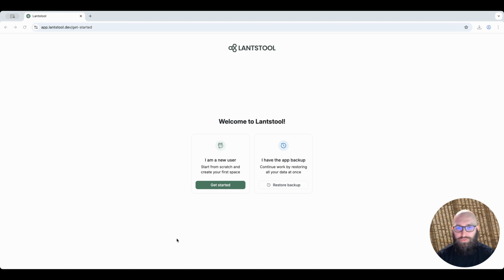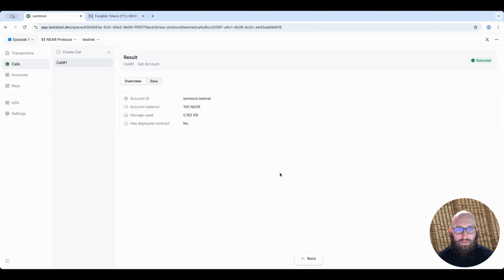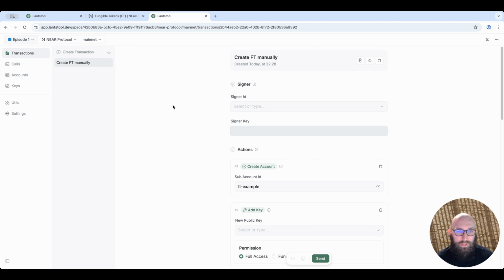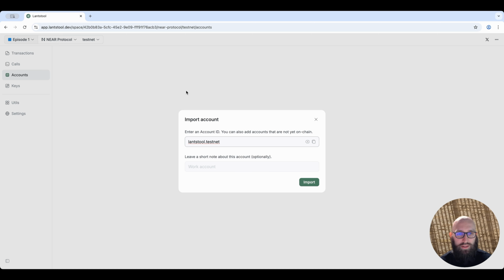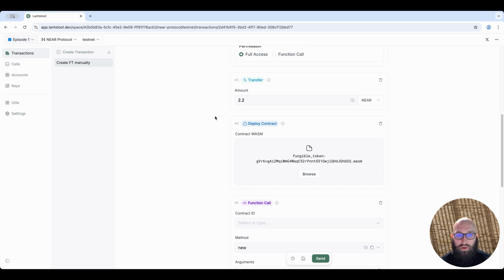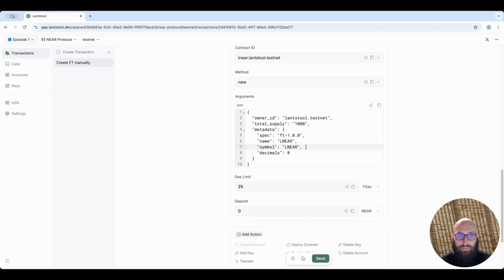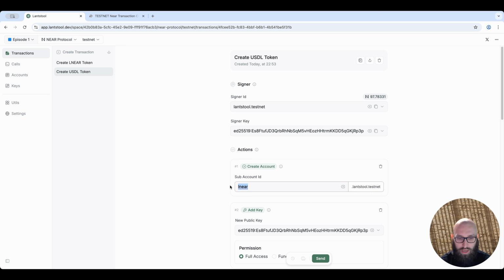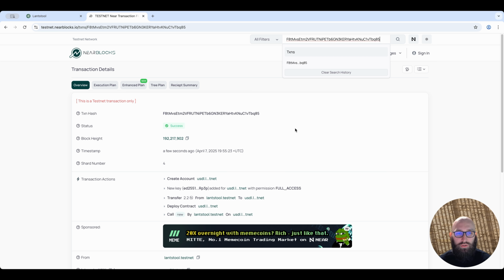Create & Deploy Fungible Tokens (FT) on NEAR Protocol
🚀 In this first episode of the Lantstorial: NEAR Protocol series, we explore the basics of working with fungible token contracts on NEAR Protocol, and how to use Lantstool in practice.

We’ll use Lantstool — a developer-focused tool for building and interacting with smart contracts and blockchain directly from the browser.

You’ll see how easy it is to deploy your own tokens, manage transactions and accounts, and get started with Web3 development on NEAR.

00:00 Intro
00:55 Onboarding process
01:30 Get account balance
02:14 Import “Create FT” transaction
04:35 Import account
05:29 Import access key
05:38 Create the LNEAR token
08:08 Create the USDL token
10:00 Wrap-up